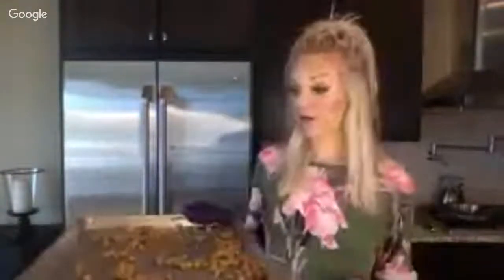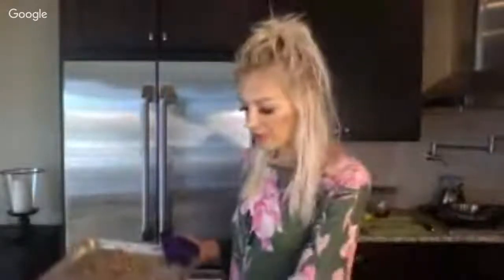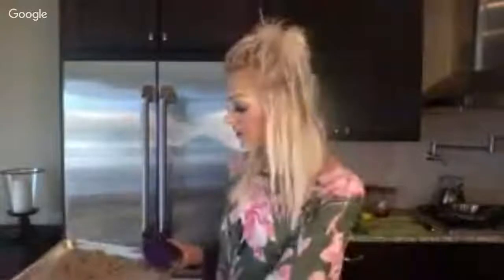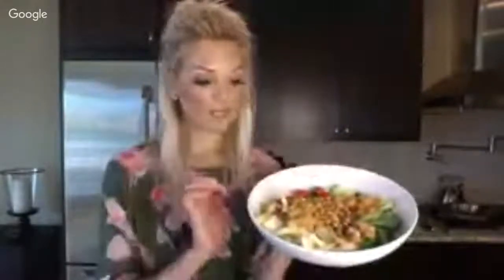BEAT BLOATING NOW & BOOST FERTILITY WITH THIS FENNEL VEGAN NICOISE SALAD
Gut issues affect everything. When you feel bloated, the gut is majorly off, you can eat fennel for nausea (NOW and when you're pregnant if that morning sickness hits). It's  a total gut soother, which you have to love and know that munching on this healthy licorice is helping your fertility!